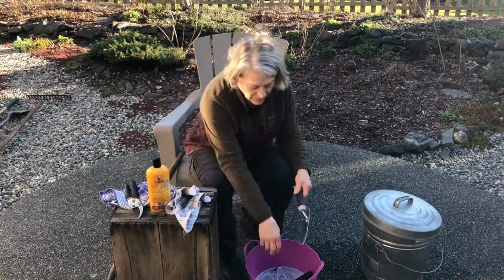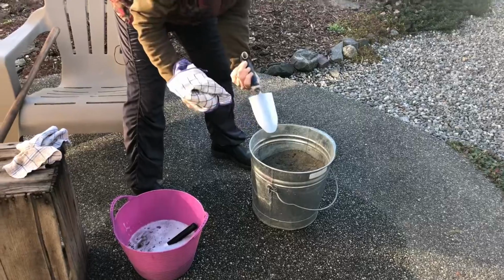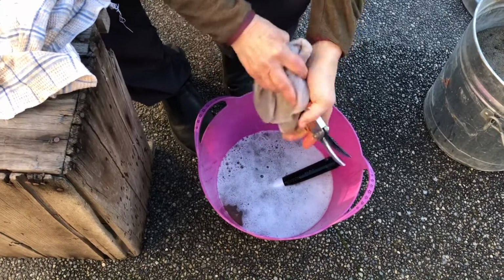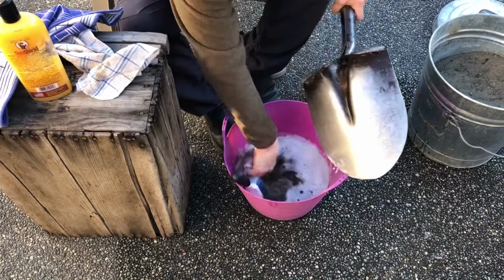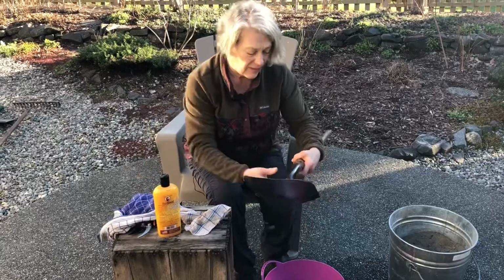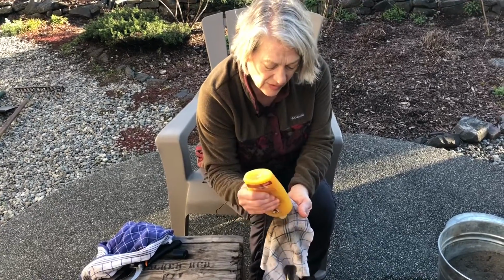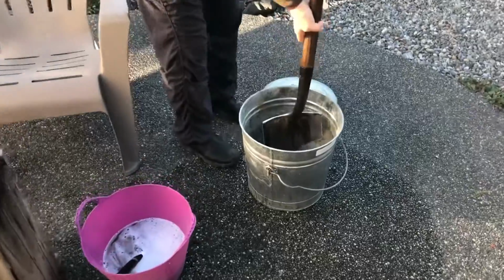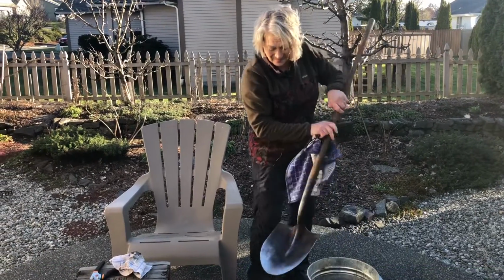Prepare for Spring - Tool Care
Hello, and welcome to Margaret's Garden School! Today let's do a garden task to prepare our tools for Spring. Garden tools can be expensive to replace, but such a joy to use when cared for well. A little soap and water and some conditioning oil is a good place to start.
There's always more to learn in the garden!